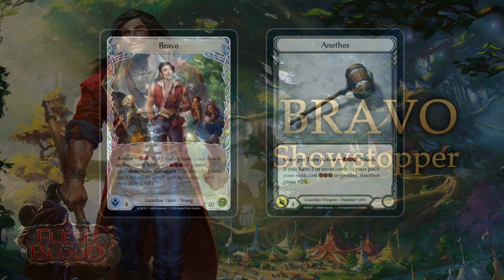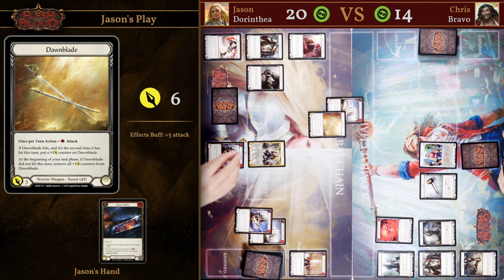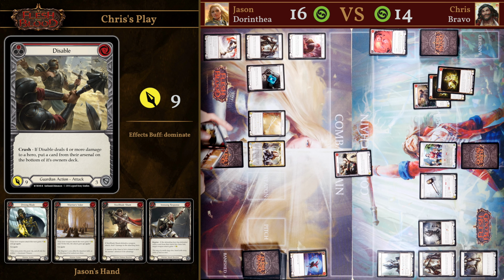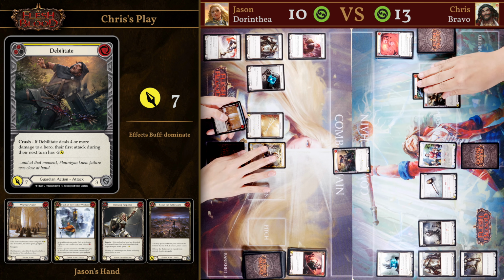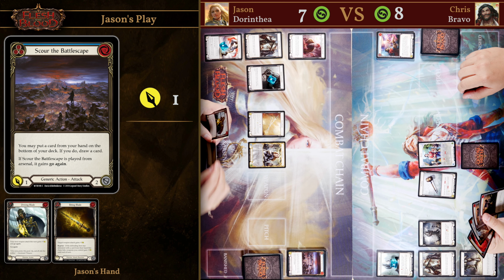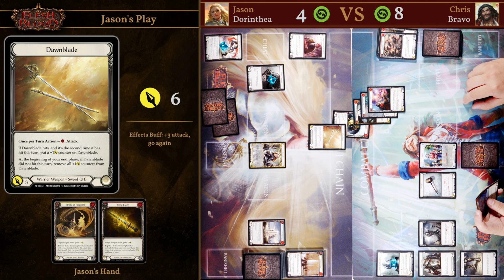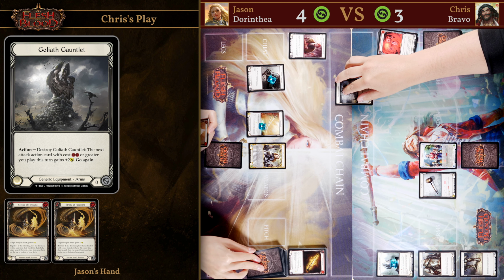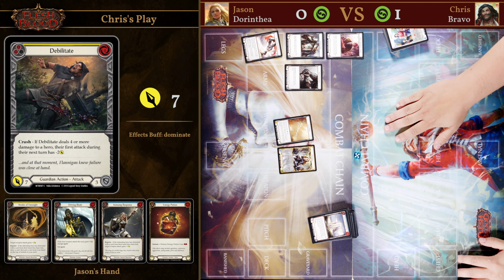Hero Showdown: Dorinthea vs Bravo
Flesh and Blood developers Jason Chung and Chris Gehring present hero deck showdown: Dorinthea vs Bravo. Live commentary by James and Iain. Young heroes are featured in this match for a faster paced gameplay.